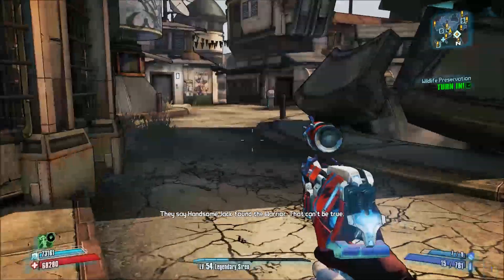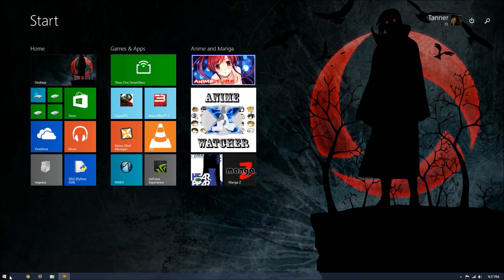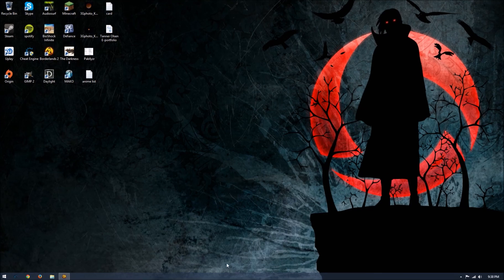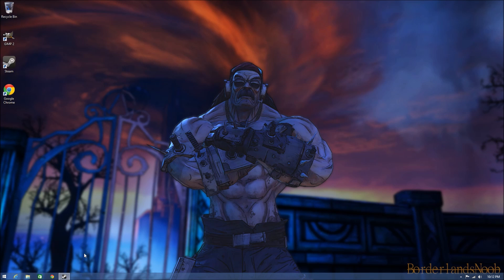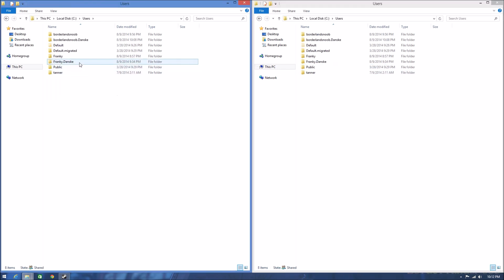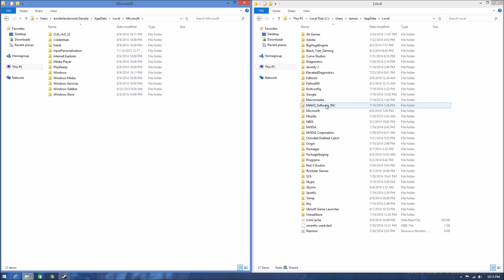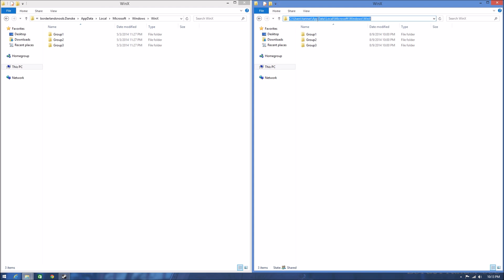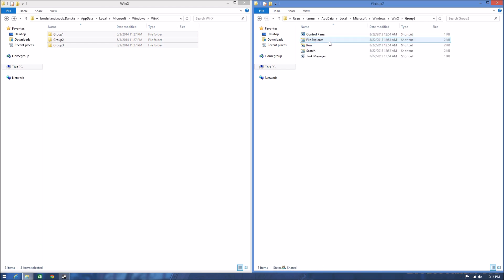Fix Windows 8.1 start button issue, can't right click start button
This is a quick video to show you one method of fixing the windows 8.1 start button. This is only a fix for the shortcuts when you right click on the start button.

Steps:
1. Hit start, search "user" and create a new guest account.
2. Sign in to the new user, hit the start button and type hidden.
3. On the right, click on the "Show hidden files and folders" shortcut.
4. Turn on the "Show hidden files and folders" option and hit apply.
5.  Hit Window+E twice and it should open 2 windows explorers
6. In the first window, go to "C:\Users\[ORIGINAL-ACCOUNT-NAME]\AppData\Local\Microsoft\Windows\WinX"
7. In the second window, go to "C:\Users\[NEW-USER-ACCOUNT]\AppData\Local\Microsoft\Windows\WinX
8. Copy the shortcuts from the group 1,2 and 3 folder from the new account to the old account.
9. Sign back in to your original account and test it out by right clicking the start button.